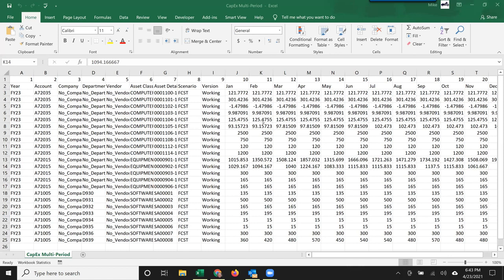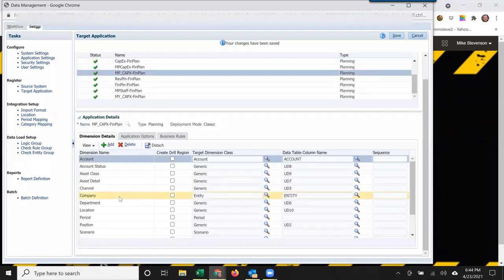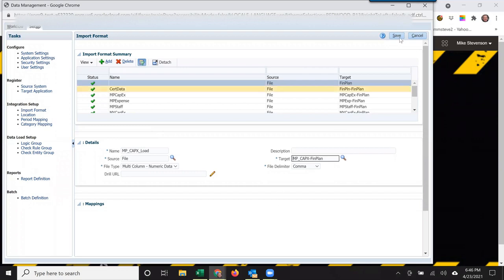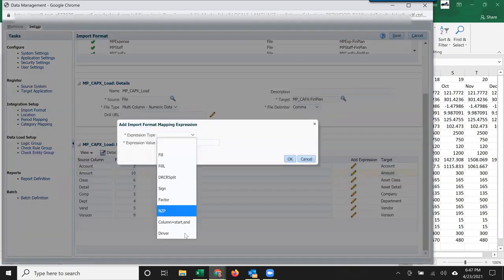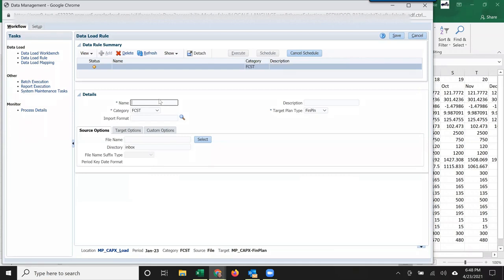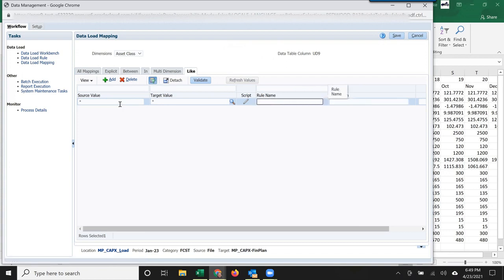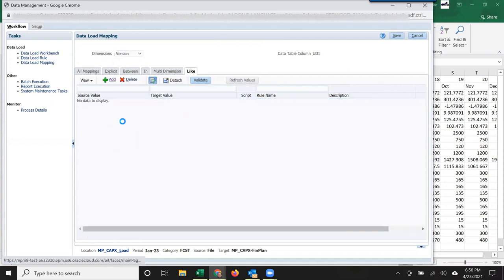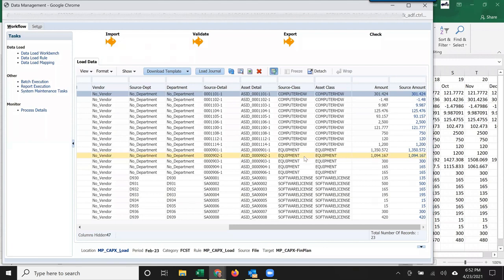HOW TO: Load a Data File with Multi Period in Columns Oracle EPM or EPBCS Data Management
Load data from a flat file with multiple periods in columns to Oracle EPM or EPBCS Data Management